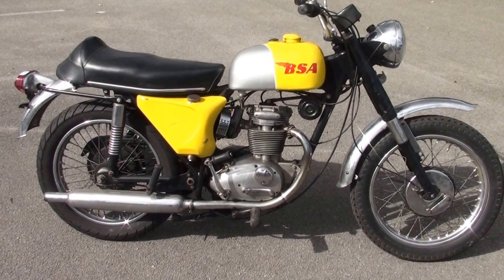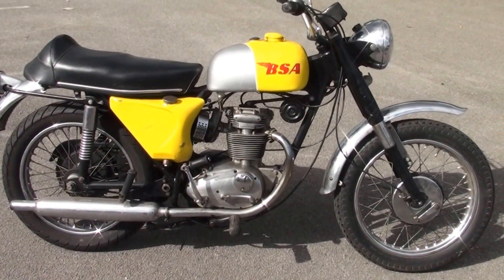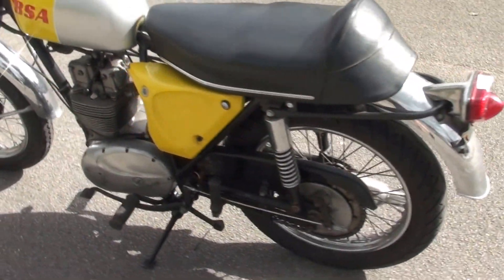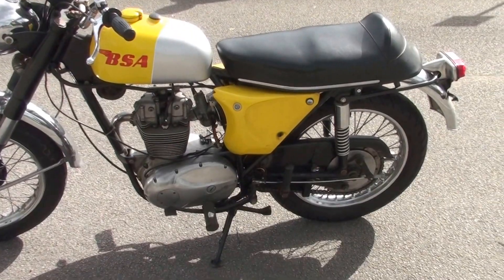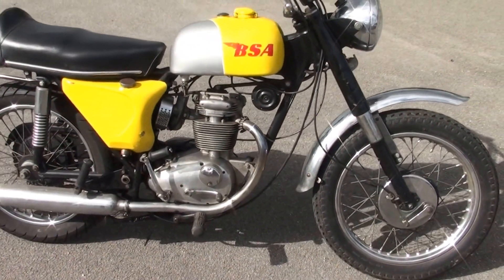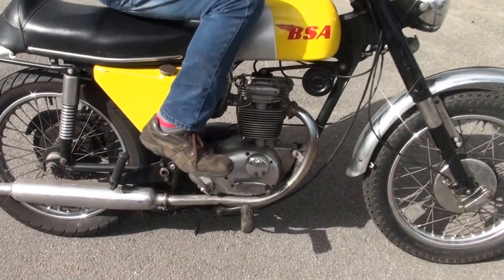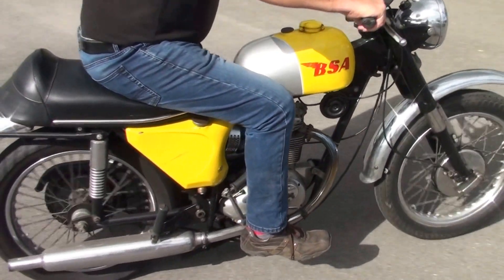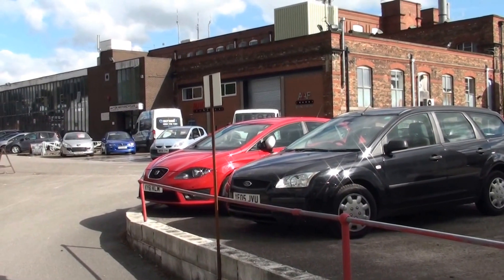Circa 1967 BSA Baracuda 250 Classic British Restoration Project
Circa 1967 BSA Baracuda 250 Classic British Restoration Project for sale on Ebay From DK Motorcycles